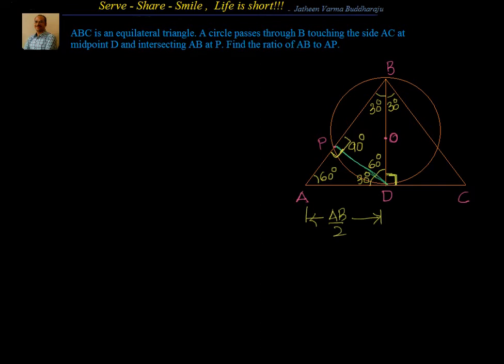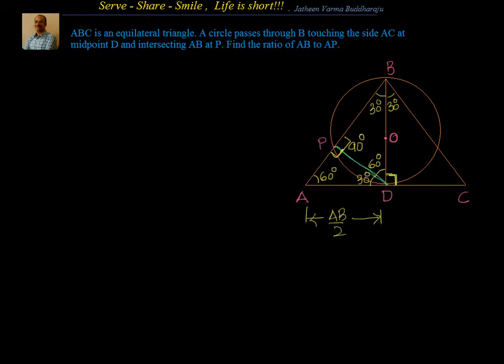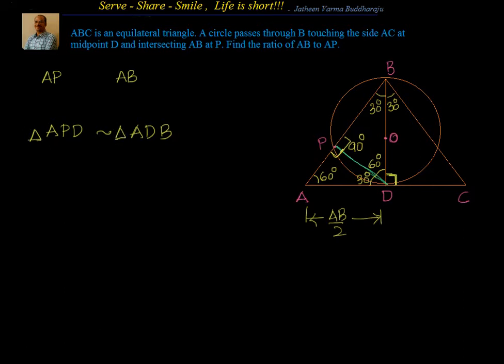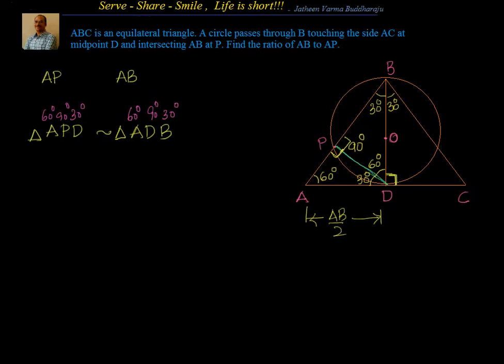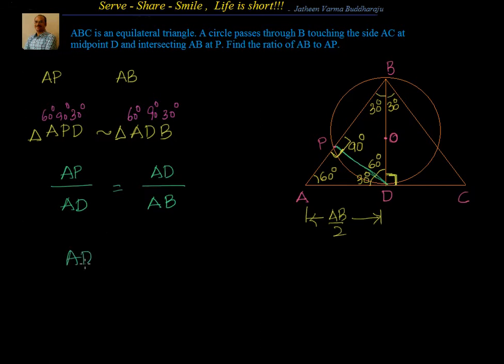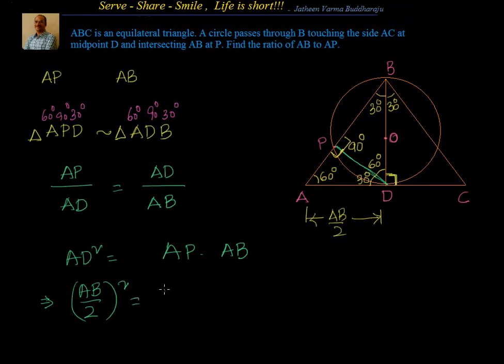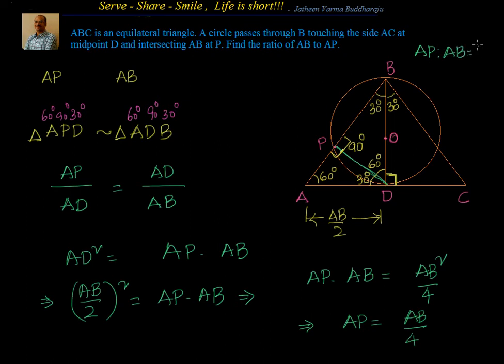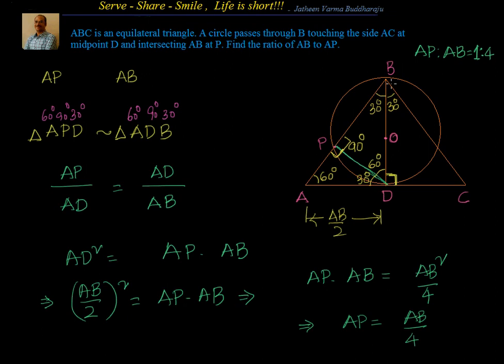Equilateral triangle with altitude as diameter 2